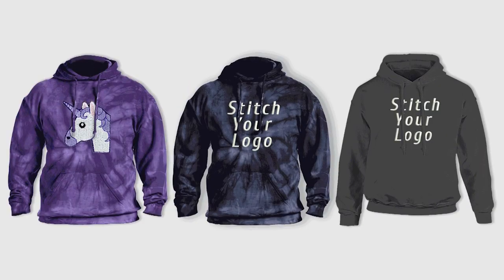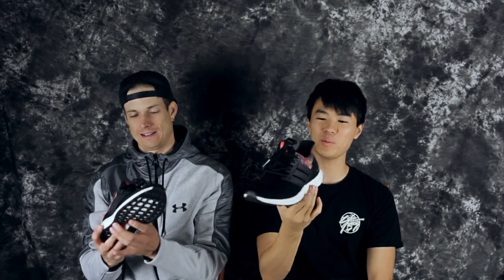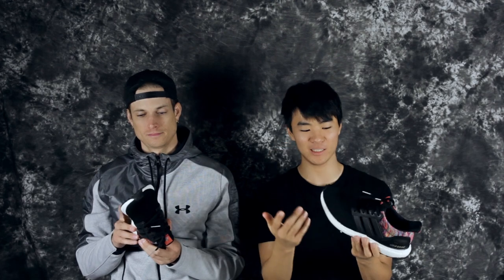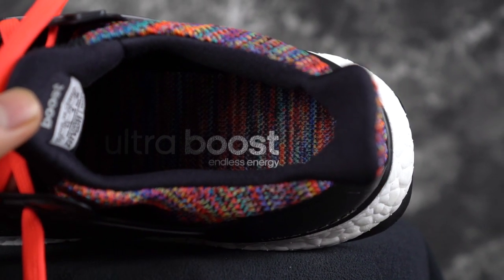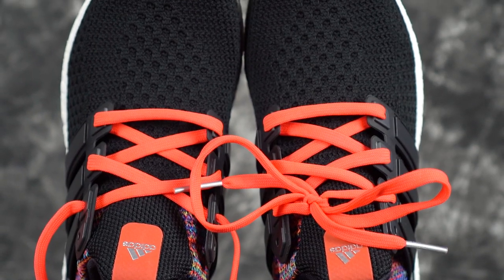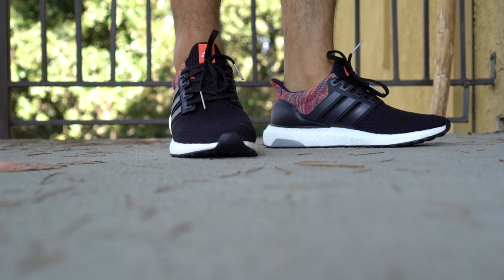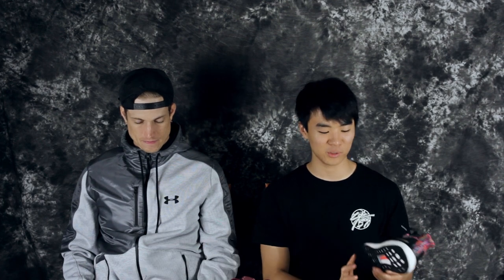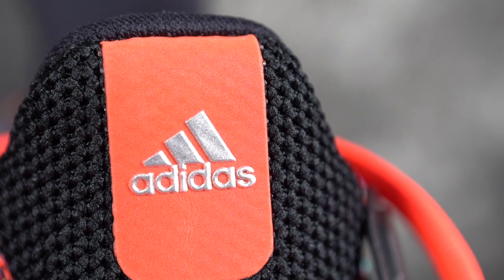Adidas Ultraboost MIADIDAS! Custom Ultraboost